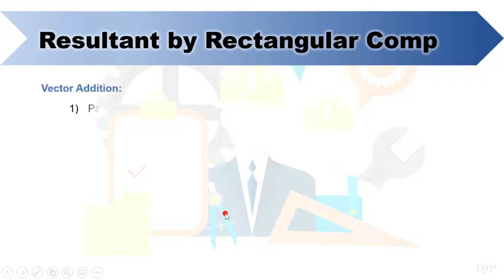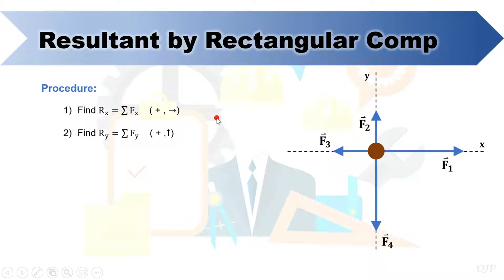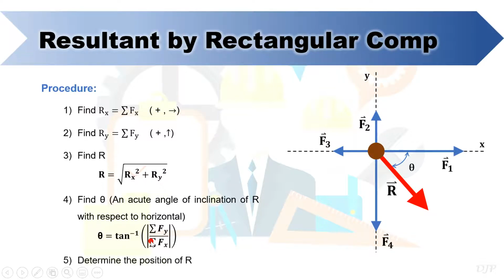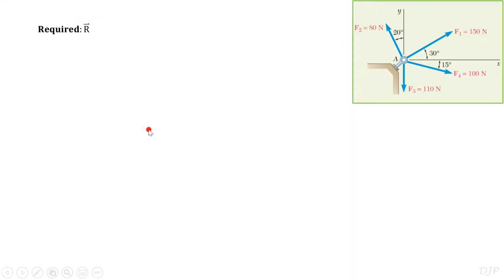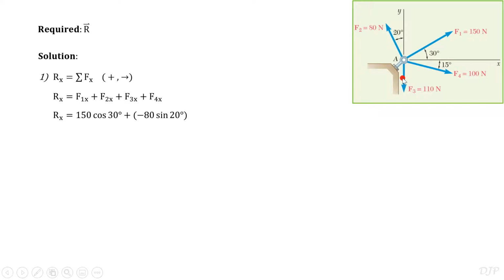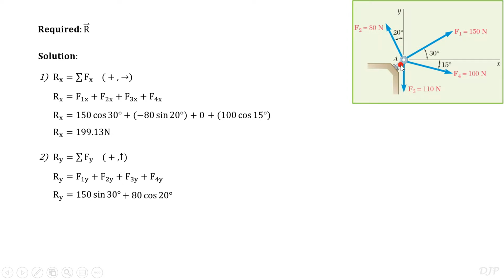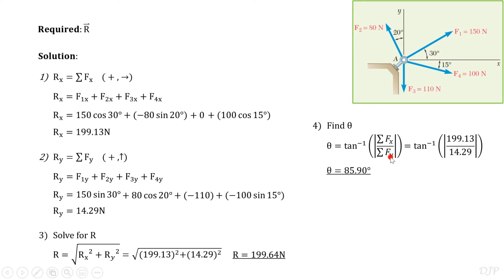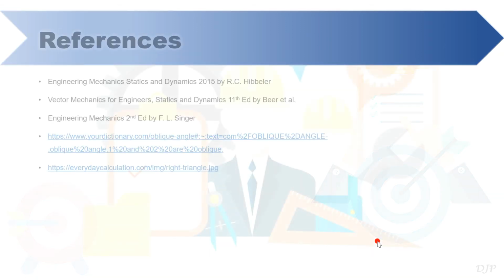Force Resolution (Part 3) - Resultant of Multiple Forces by Rectangular Component Method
I have a correction to the last sample problem in the lecture material entitled "Force Resolution." The angle theta (acute and with respect to x-axis) should be obtained by Arctangent of Ry over Rx. You may refer to the link below for the PDF of that sample problem with correction.